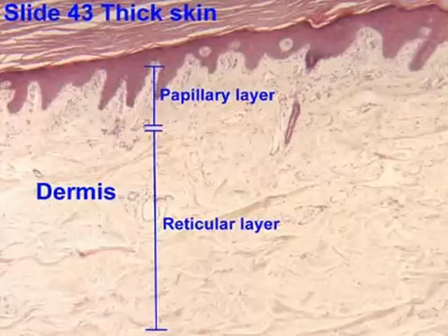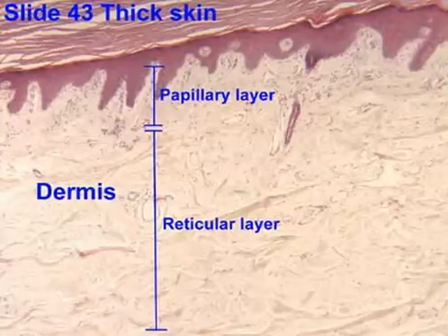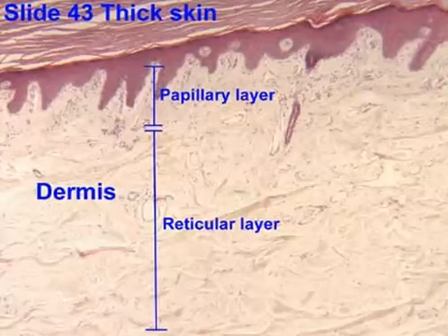Layers of dermis